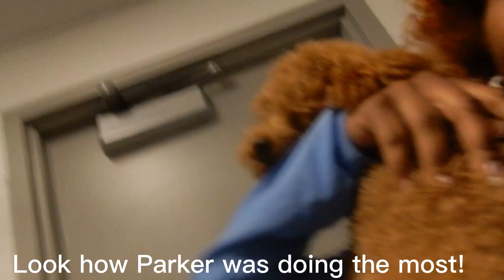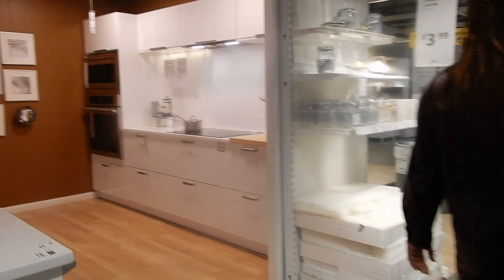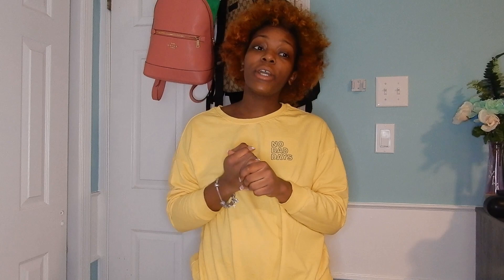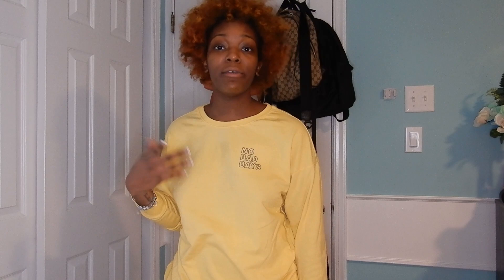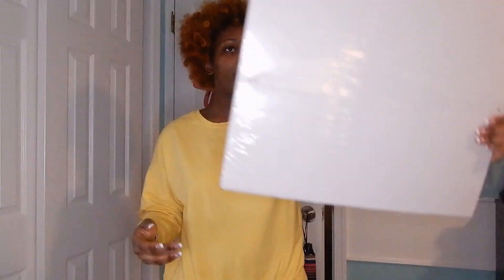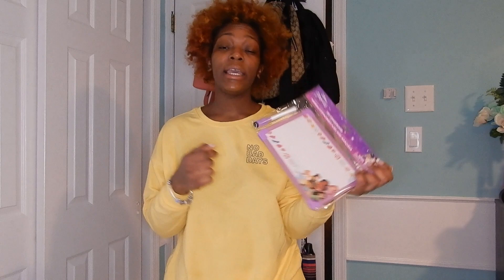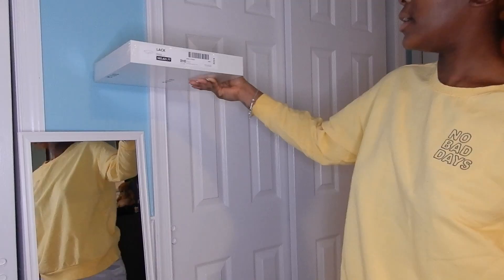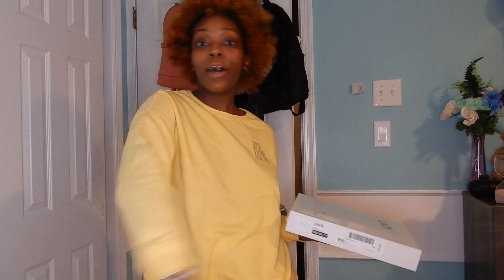MINI SHOPPING VLOG W/ MOMMY & PARKER!!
THANK YOU ALL FOR THE LOVE!! THIS IS A DAY SPENT WITH MY MOTHER AND I AT ikea FOR REDECORATING MY ROOM!! I AM SO EXCITED!!